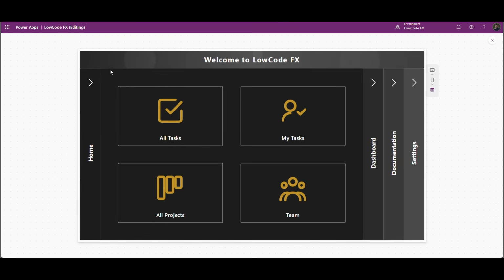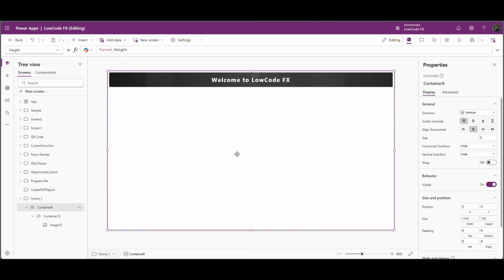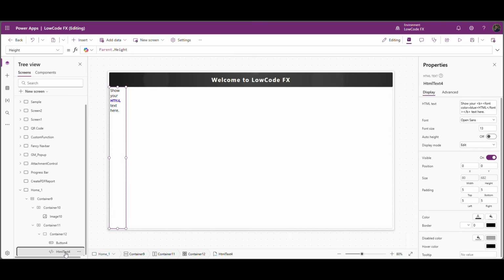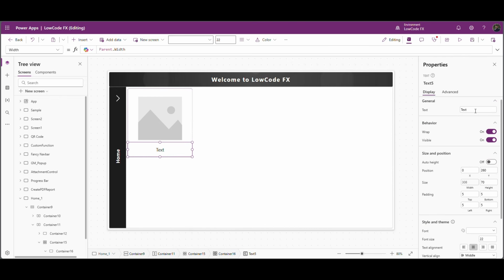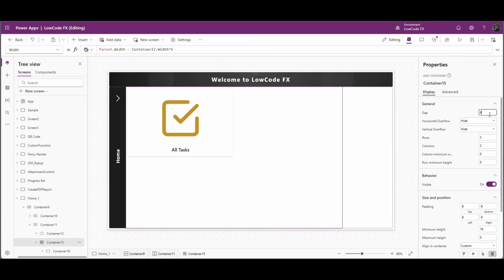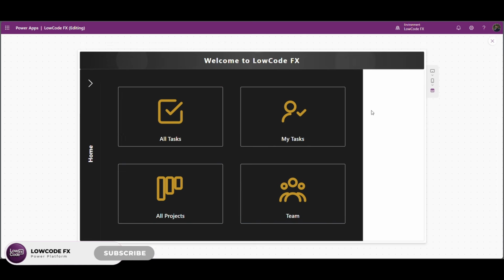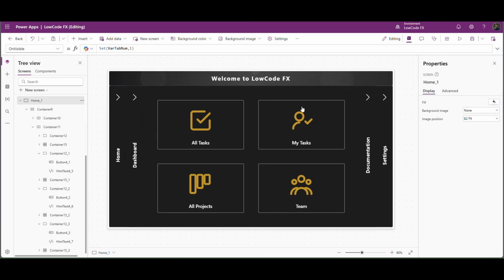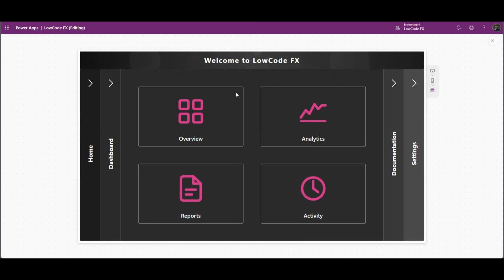Modern Canvas App Landing Page Design Step-by-Step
In this video, we start designing a modern and professional Landing Page in a Power Apps Canvas App. 🚀

You’ll learn how to create a clean UI layout, structure sections properly, and improve the overall look and feel of your Canvas App using modern design techniques.

This is Part 1 of the series, where we focus on:
✔ Landing Page Structure
✔ Modern UI Design Ideas
✔ Responsive Layout Concepts
✔ Power Apps Styling Techniques
✔ Professional App Design Tips

Whether you're a beginner or an experienced Power Platform developer, this tutorial will help you build better-looking Canvas Apps.

🔥 More Power Platform videos coming soon!